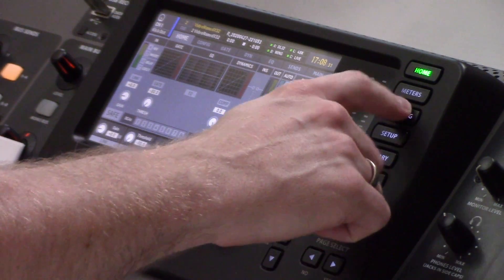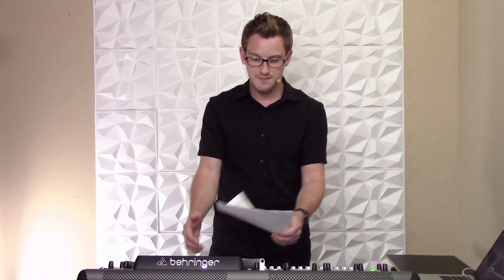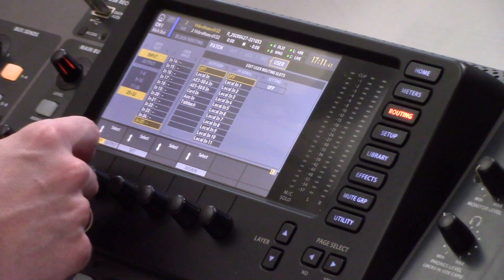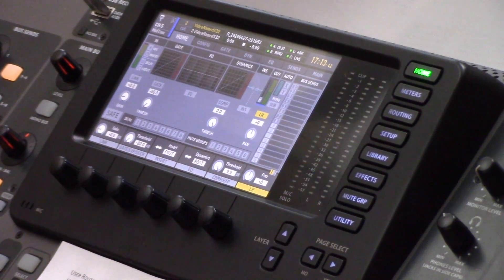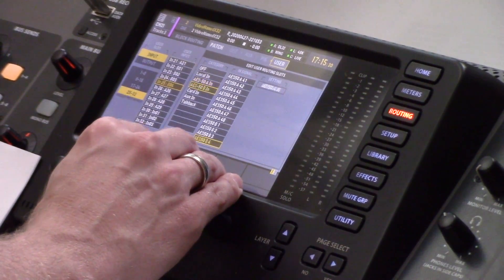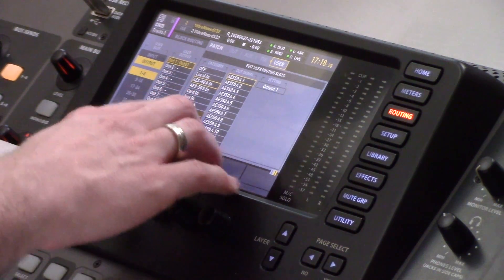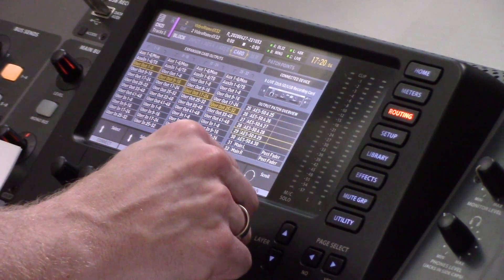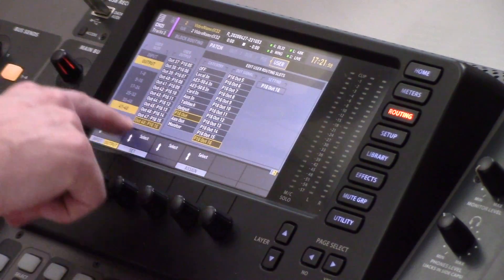X32 Firmware V4 | 301 - User Routing 1-to-1 Patching!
Behringer has released Firmware V4 for the X32. This update brings some amazing features like 1-to-1 patching but also changes the look of the menu structure. This video goes over how to use the 1-to-1 patching of the new User Routing!

If you are looking for a more basic overview of the routing section, you will want to navigate to this video which is dedicated to explaining the routing section of the X32 board

Keep an eye out for more videos coming shortly and make sure to check out my blog for more free training and tutorials.
- Drew Brashler